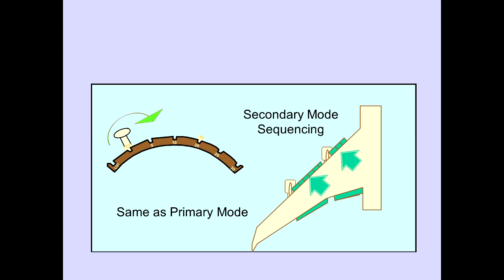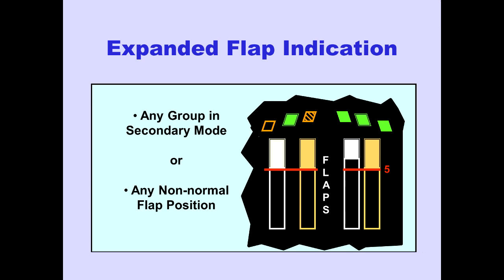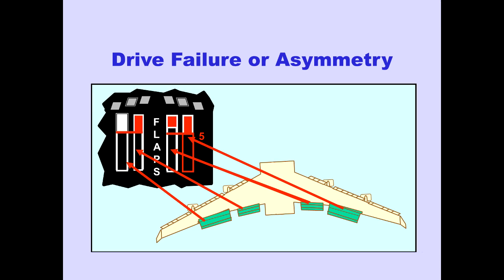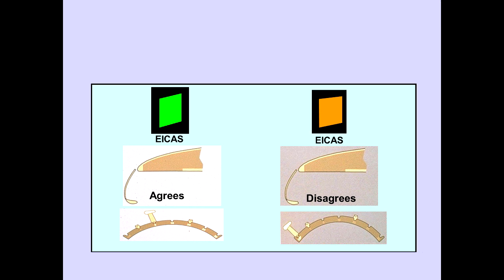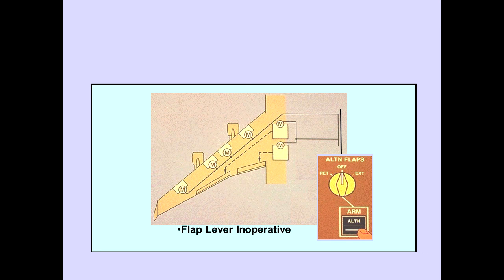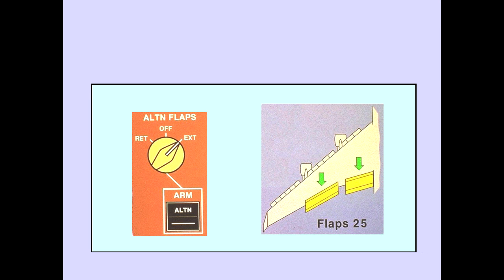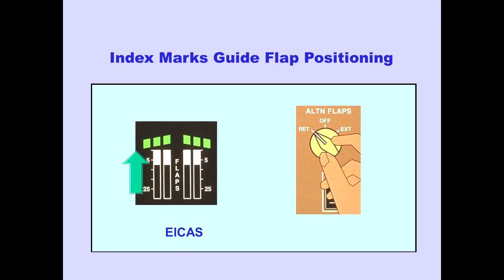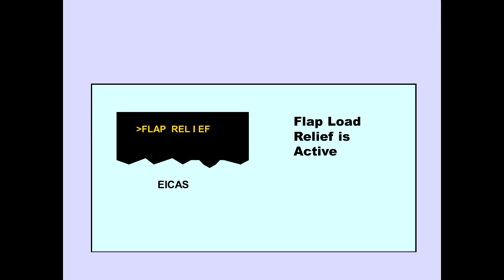#30 Flight Controls Leading and Trailing Edge Flaps Part 2 Boeing 747 400 CBT